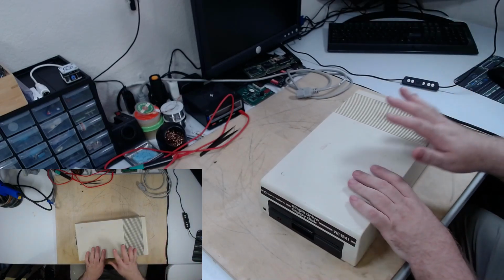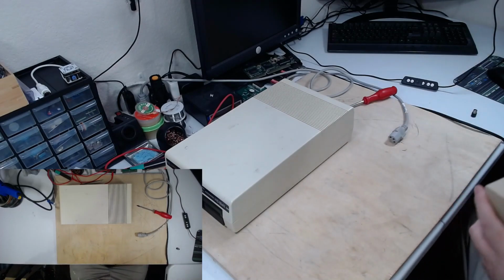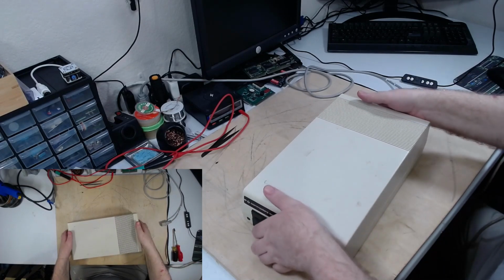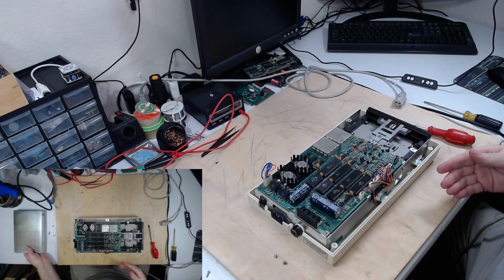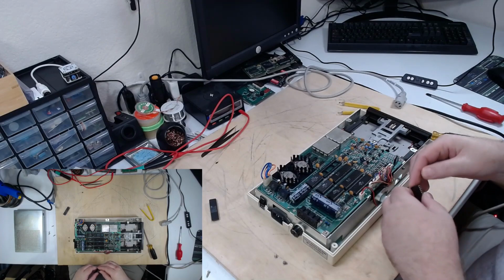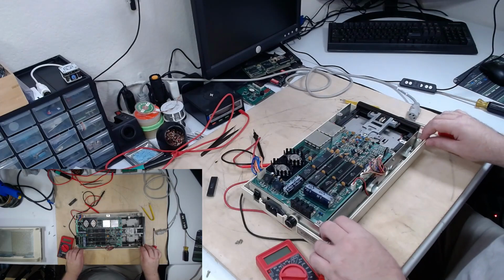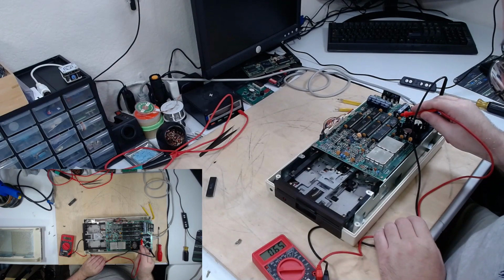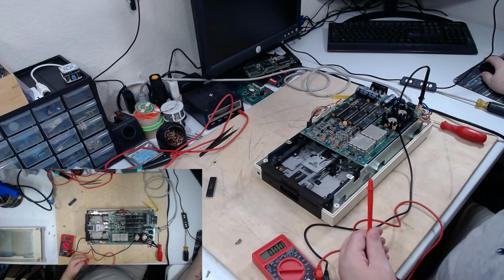A quick repair attempt of a Commodore 1541 disk drive, part 1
In this video I try a fix I saw in one of Adrian Black's videos that seemed very similar. How did it go? Watch to find out!